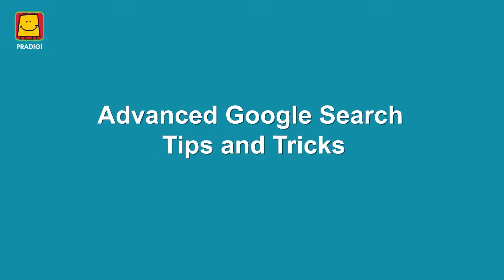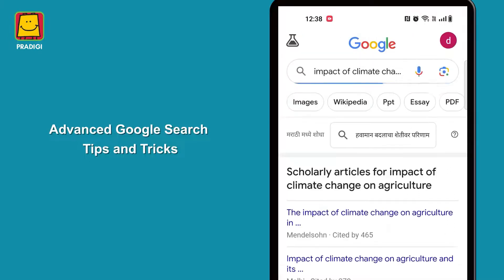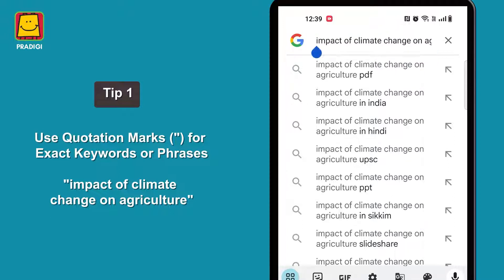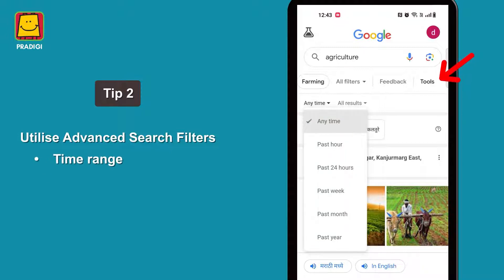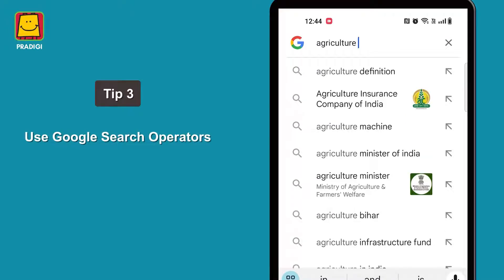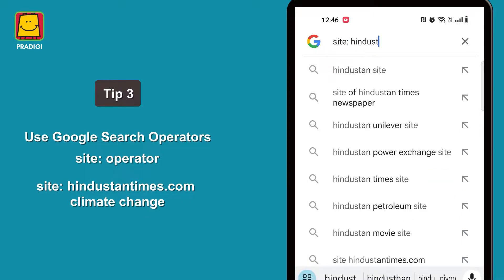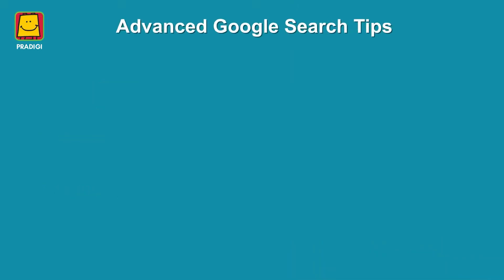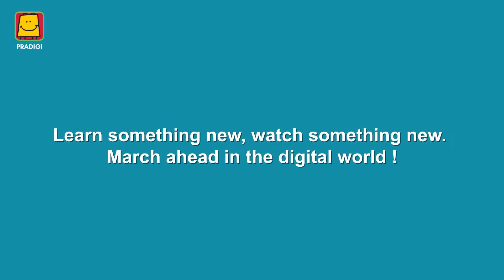Advanced Google Search tips and tricks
Learn how to maximize Google Search with our 'Explore Using Google Search' module. Unlock the full potential of the world's most powerful search engine.